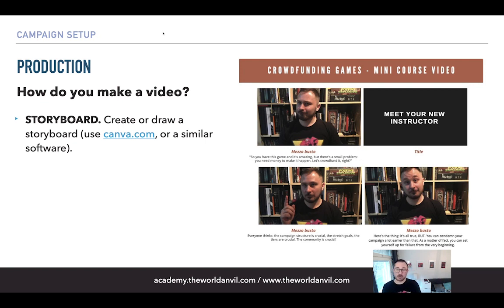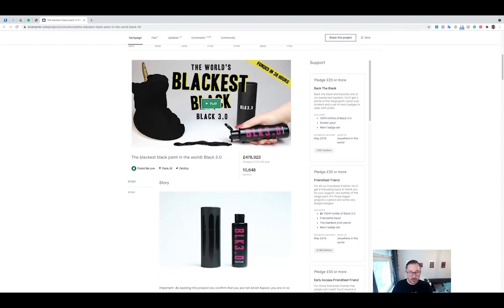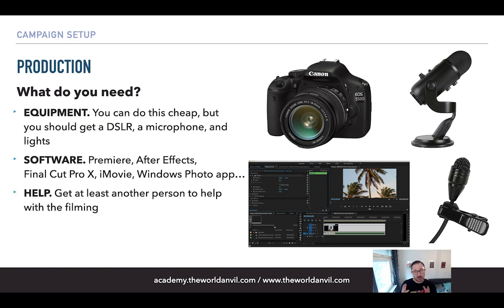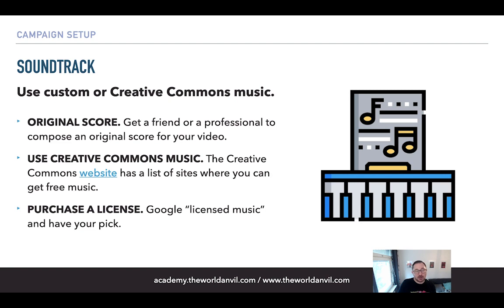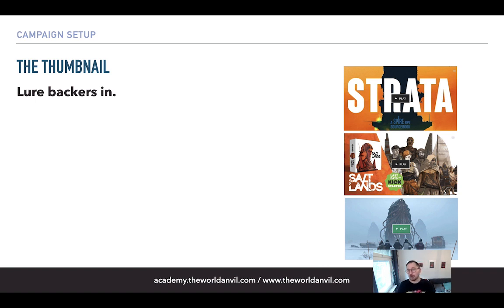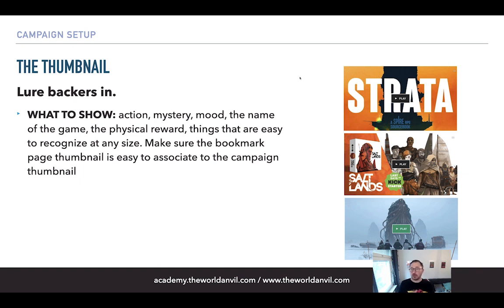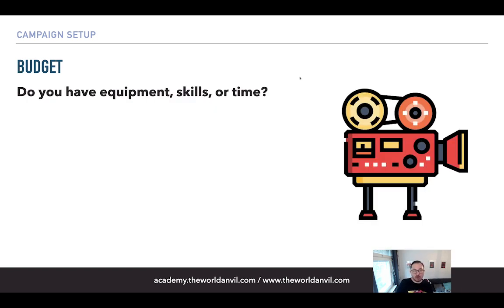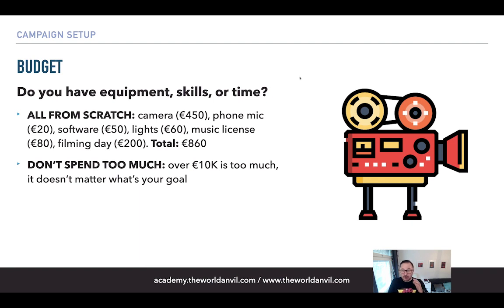Game Crowdfunding from Start to Funded - Module 2 - Lesson 07 - The Campaign Video - Part II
You can find the notes from this video below:

Lesson Links:

The blackest black paint in the world! Black 3.0 by Stuart Semple — Kickstarter

Main takeaways:

How do you make a video?
- STORYBOARD. Create or draw a storyboard (use canva.com, or other software)
- SCRIPT. Write the script down. You don’t have to learn it by heart, but it will help you structure information. Stories are powerful. Example.

- EQUIPMENT. You can do this cheap, but you should get a DSLR, a microphone, and lights (a top of the line phone can also be enough)
- SOFTWARE. Premiere, After Effects, Final Cut Pro X, iMovie, Windows Photo app…
- HELP. Get at least another person to help with the filming

Use custom or Creative Commons music.
- ORIGINAL SCORE. Get a friend or a professional to compose an original score for your video
- USE CREATIVE COMMONS MUSIC. The Creative Commons website has a list of sites where you can get free music
- PURCHASE A LICENSE. Google “licensed music” and have your pick

The video thumbnail.
- WHAT TO SHOW: action, mystery, mood, the name of the game, the physical reward, things that are easy to recognize at any size. Make sure the bookmark page thumbnail is easy to associate with the campaign thumbnail
- COLORS: high contrast
- OTHER THINGS: use badges and CTA, but don’t make it too busy

What budget do you need?
- Do you have equipment, skills, or time to do it yourself?
- ALL FROM SCRATCH: camera (€450), phonemic (€20), software (€50), lights (€60), music license (€80), filming day (€200). Total: €860
- DON’T SPEND TOO MUCH: over €10K is too much, it doesn’t matter what’s your goal